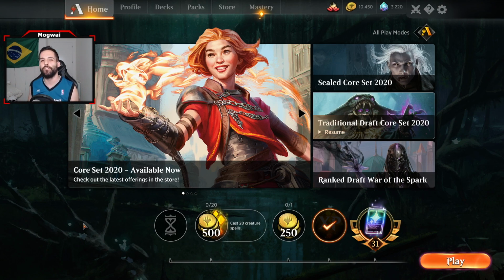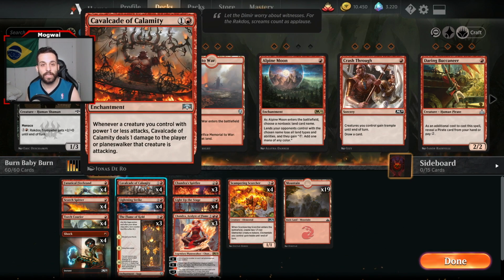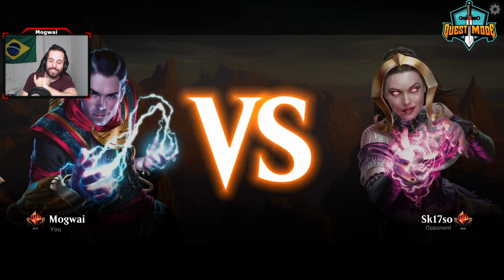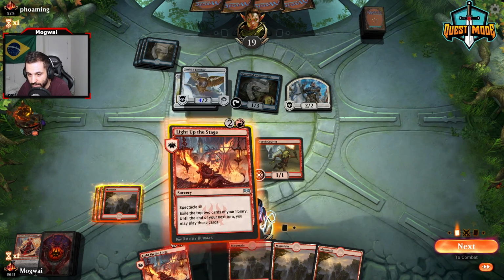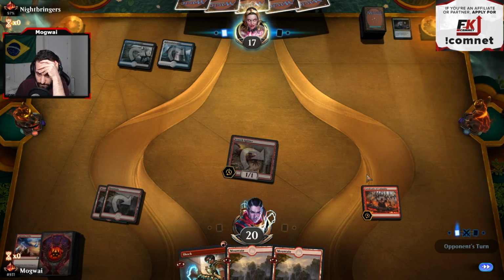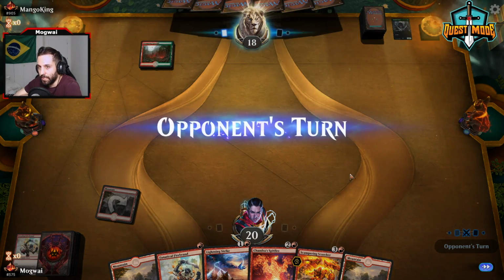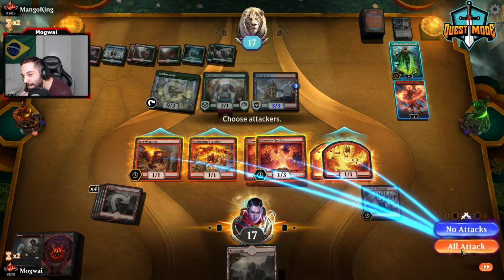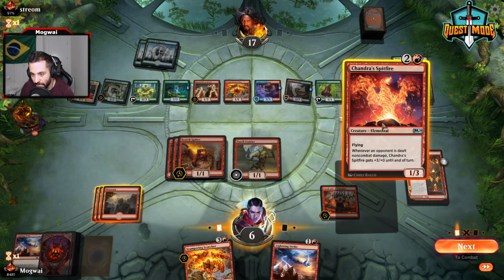Spitfire Calamity | Coreset 2020 Standard Deck (MTG Arena)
Skip Deck Guide to Gameplay: 07:28